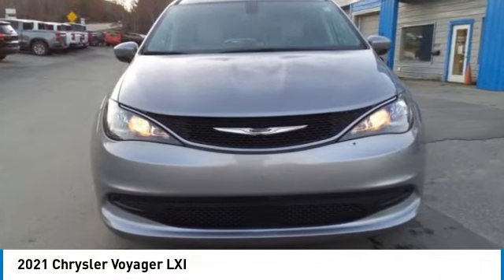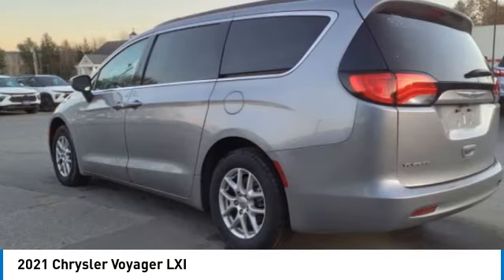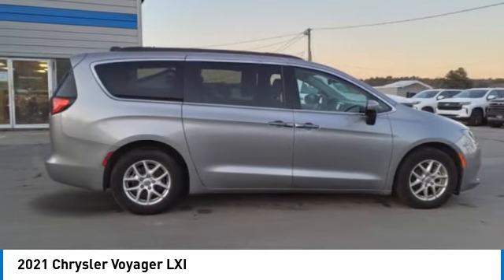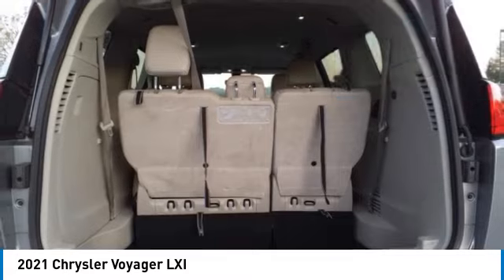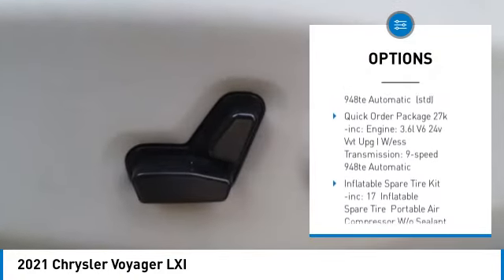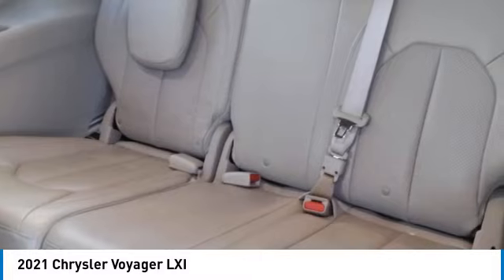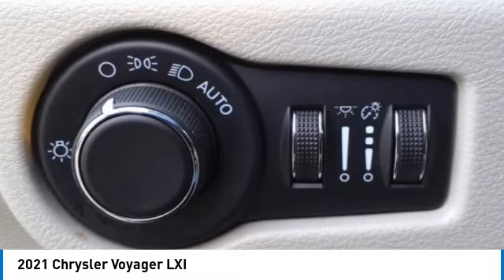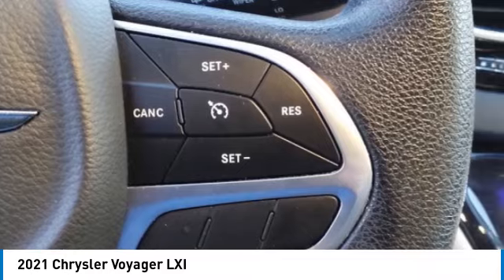2021 Chrysler Voyager P1566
2021 CHRYSLER VOYAGER Waldoboro, ME
Stock# P1566

Tucker Chevrolet
1340 Atlantic Highway

Check out this 2021 Chrysler Voyager LXI. Its Automatic transmission and Regular Unleaded V-6 3.6 L/220 engine will keep you going. This Chrysler Voyager has the following options: TRANSMISSION: 9-SPEED 948TE AUTOMATIC (STD), QUICK ORDER PACKAGE 27K -inc: Engine: 3.6L V6 24V VVT UPG I w/ESS, Transmission: 9-Speed 948TE Automatic, POWER LIFTGATE, MINERAL SHITAKE ACCENTS, MANUFACTURER'S STATEMENT OF ORIGIN, INSTRUMENT PANEL ANODIZED SILVER BEZEL, INFLATABLE SPARE TIRE KIT -inc: 17  Inflatable Spare Tire, Portable Air Compressor w/o Sealant, ENGINE: 3.6L V6 24V VVT UPG I W/ESS (STD), BLACK/ALLOY, ULTRATEC LEATHERETTE BUCKET SEATS, and BILLET SILVER METALLIC CLEARCOAT. See it for yourself at Tucker Chevrolet, 1340 Atlantic Highway, Waldoboro, ME 04572.